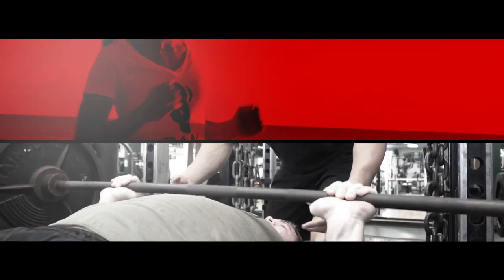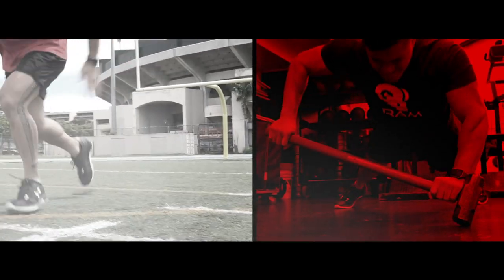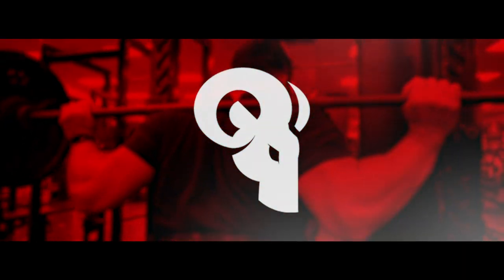Simple Trick to Burn More Calories | RAM Quick Set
Checkout this tip to burn more calories while doing cardio at the gym!

Visit RAMADVANTAGE.COM for more!